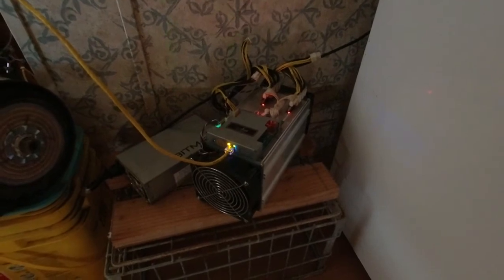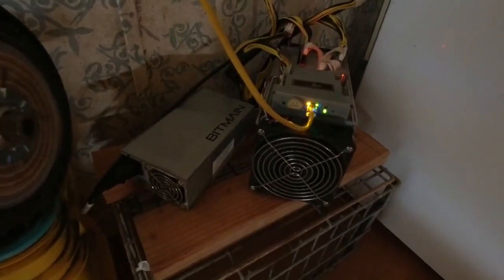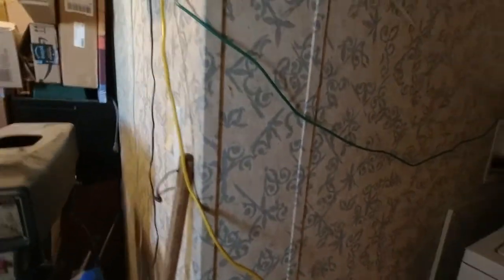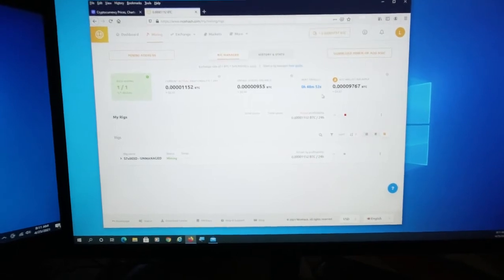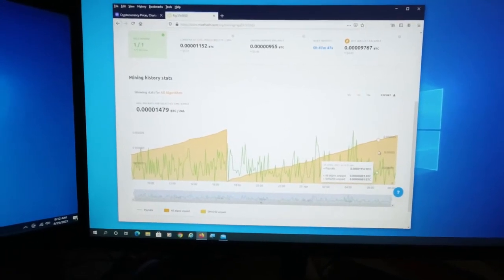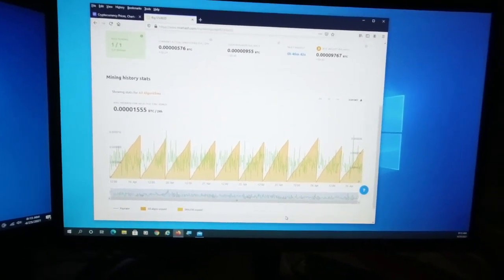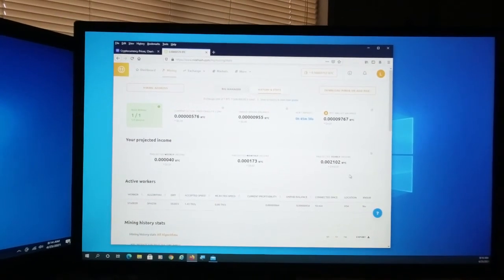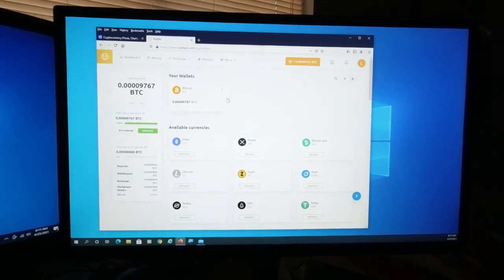First Antminer S7 Setup and Running, plus Stats Shown in Nicehash - April 25, 2021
My first adventure in crypto currency mining. A Bitmain Antminer S7 ASCI miner setup and running in my laundry room. A Bitmain APW 3++ 110V capable power supply provides electricity. Also shows the details and stats of this ASCI miner in the Nicehash user interface.